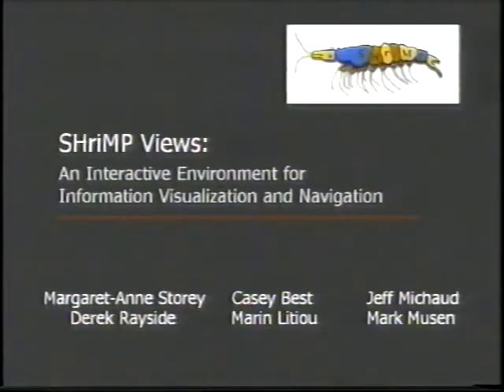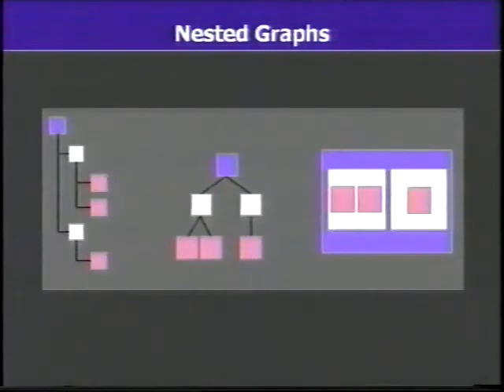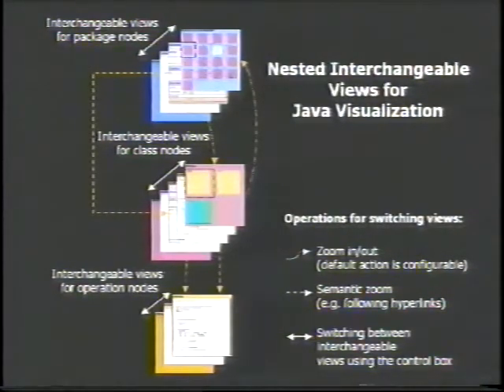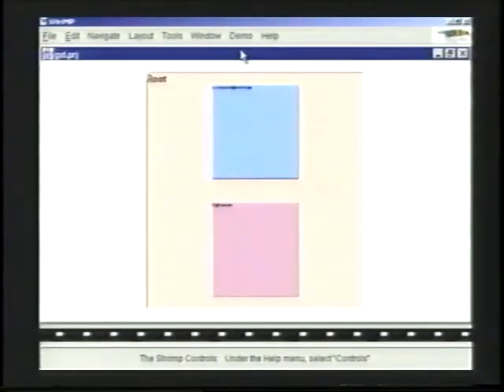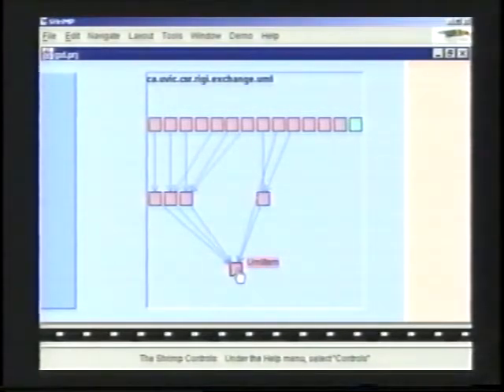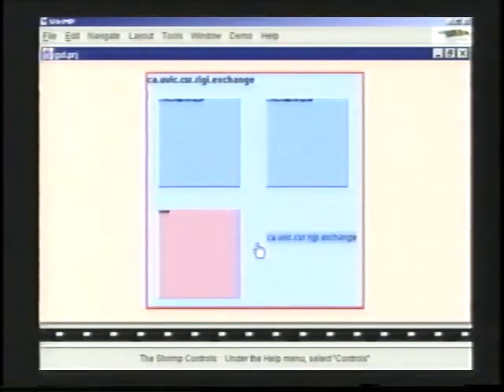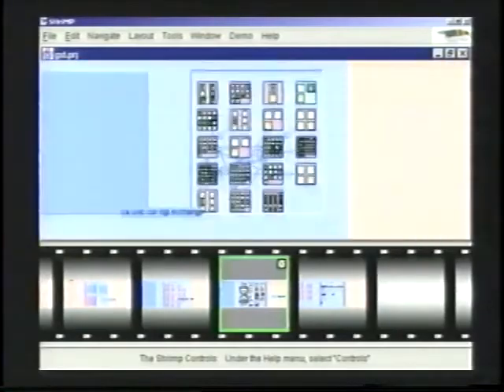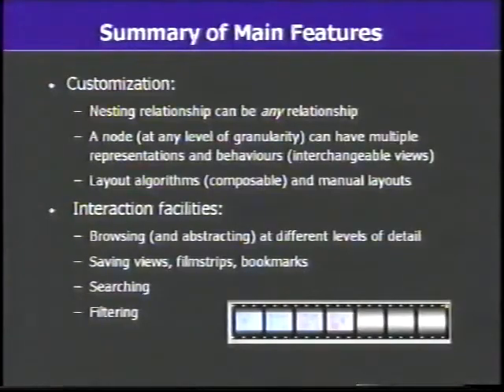SHriMP Views: an Interactive Environment for Information Visualization and Navigation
Margaret-Anne Storey, Casey Best, Jeff Michaud, Derek Rayside, Marin Litoiu, Mark Musen

Video Chair: Kevin Schofield (Microsoft)
Location: Minneapolis, USA; 20-25 April 2002